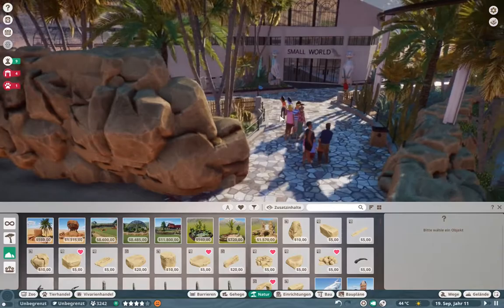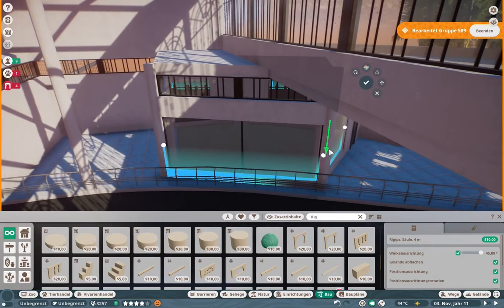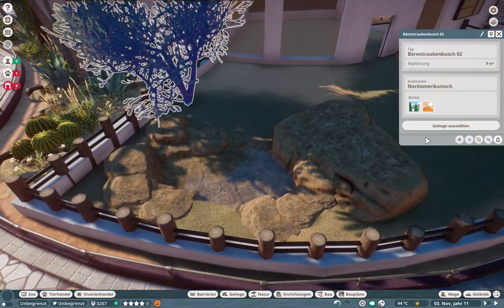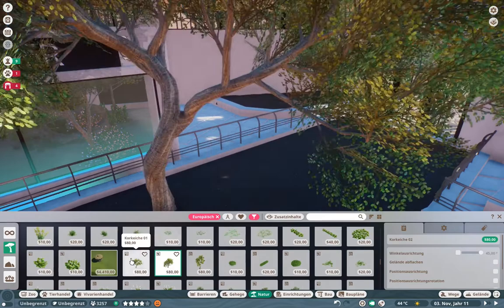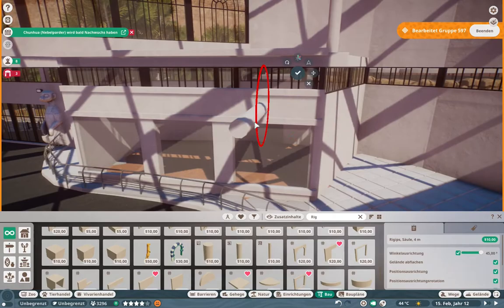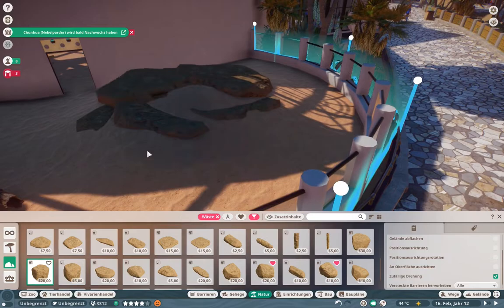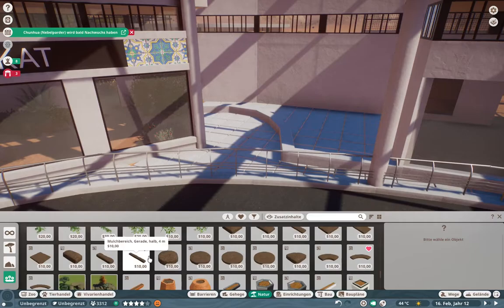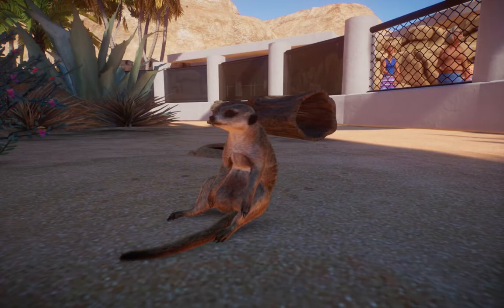Arizona Adventure Park Ep. 15 | Badgers and Meerkats | Speed Build | Planet Zoo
Time to fill up those spaces in our small world and prepare the habitats for our newest additions in the zoo. This time we are welcoming a pair for each, the european badgers and the tiny meerkats.